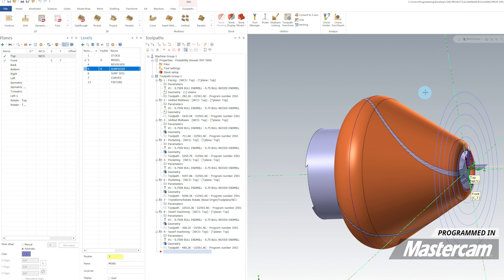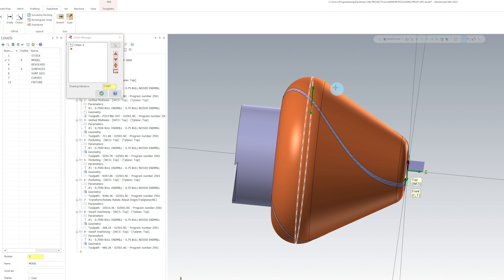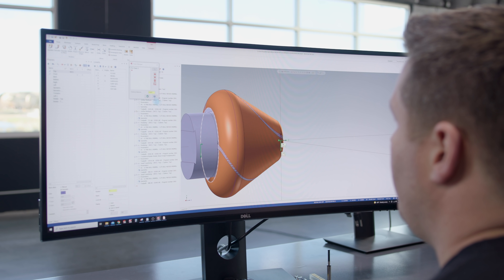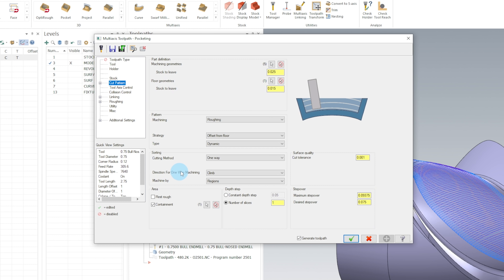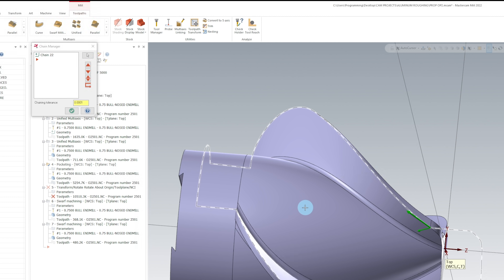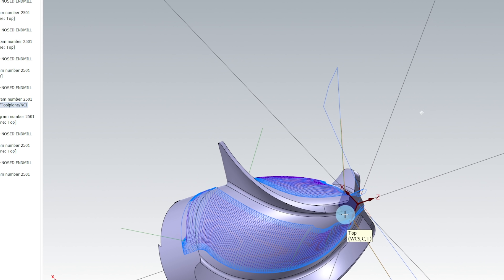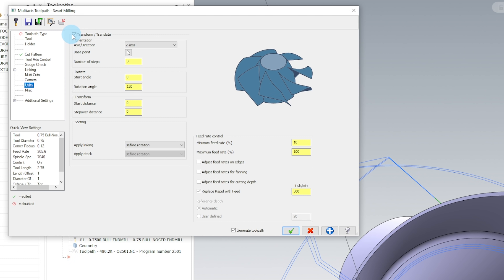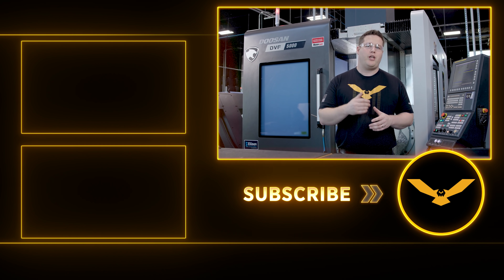Insane DVF 5000 5 Axis Propeller Tutorial | DN Solutions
High Level Machining & Teaching! If you want to learn 5 Axis or just see how it works… This is an Incredible Mastercam 5 Axis Tutorial. Watch to the end as Jessie shows you Crazy Machining… and then dissects it and shows you exactly what he did to program it… BOOM!